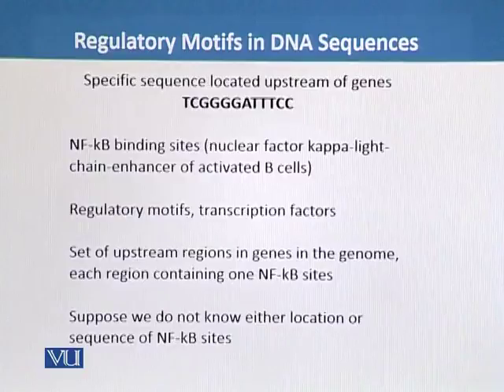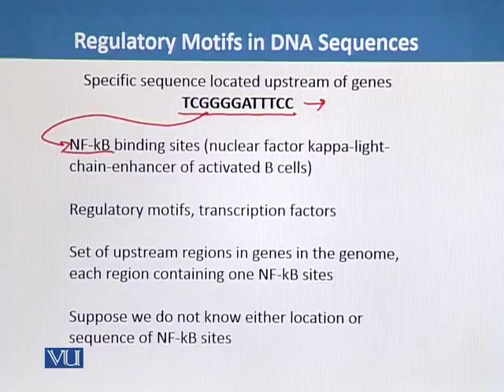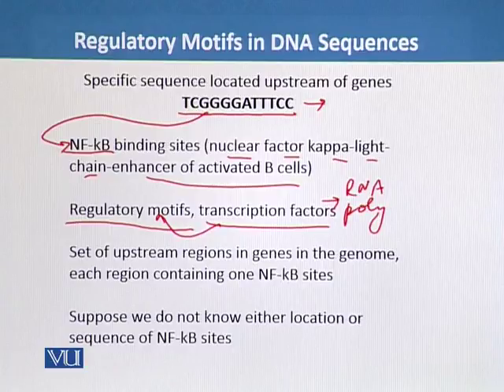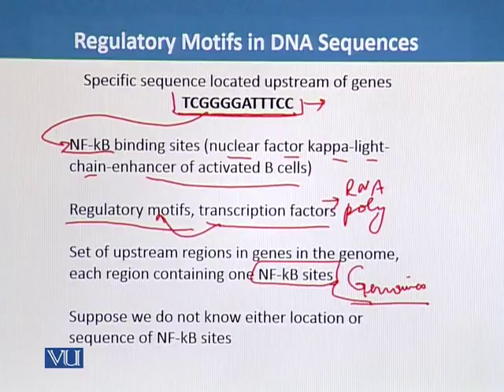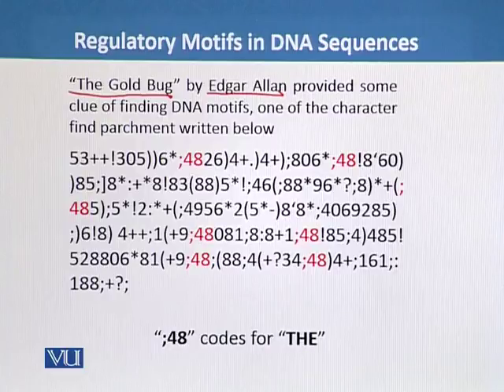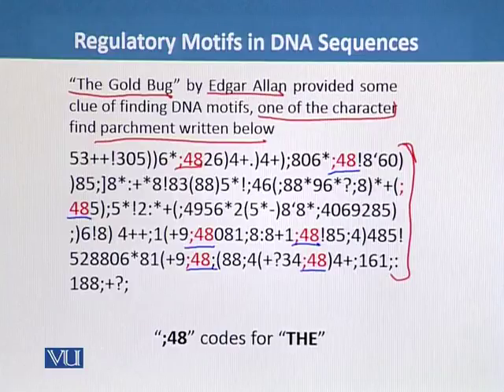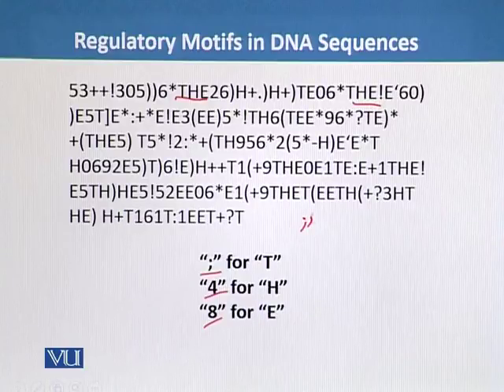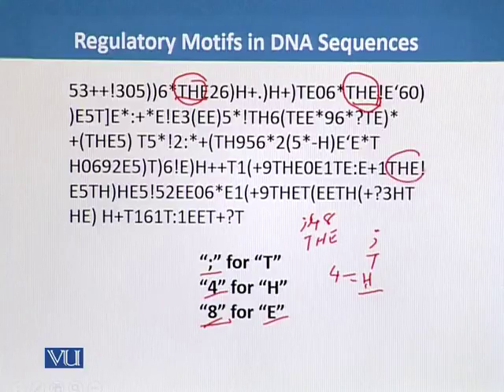Topic 47 (BIF732 - Advanced Computing Approaches)